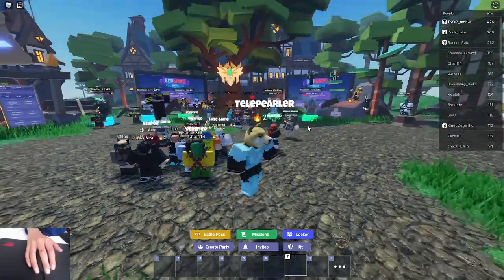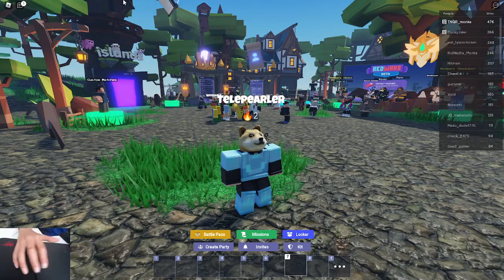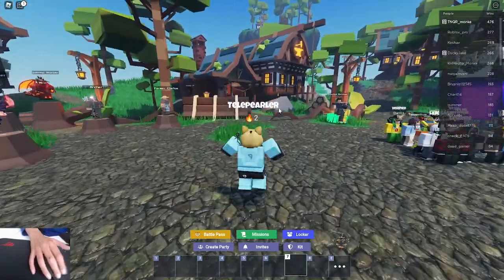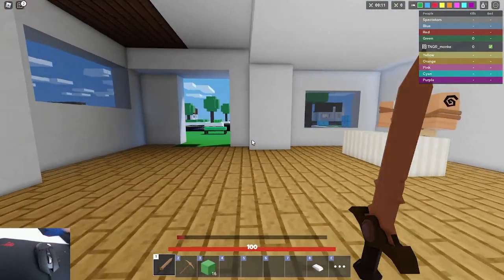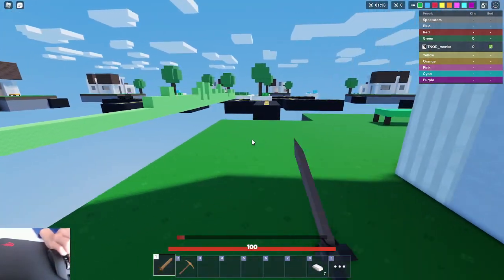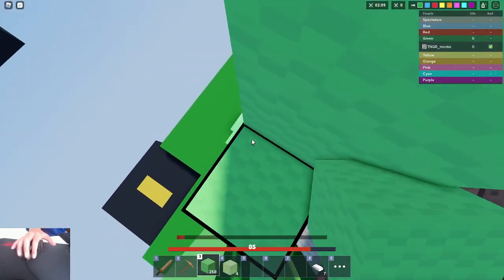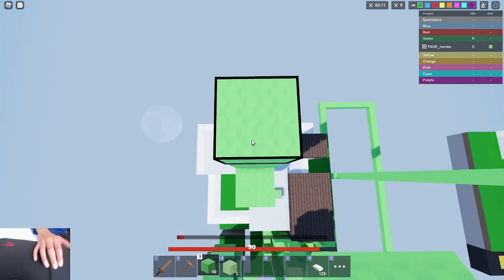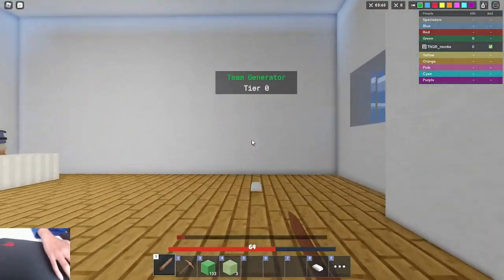How to click really fast in roblox bedwars *NO AUTOCLICKER*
Um so yeah you guys were telling me i autoclick and asking how I click fast. So here it is. Make sure to soobscribe.